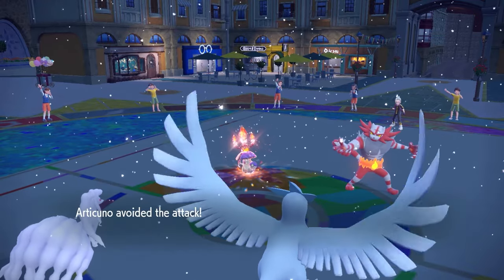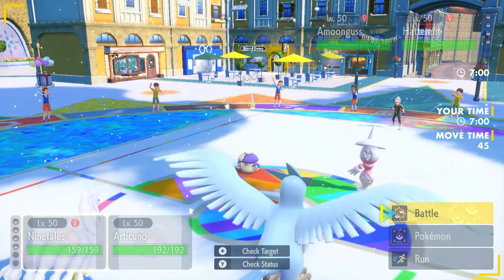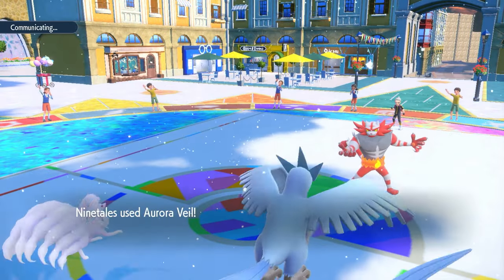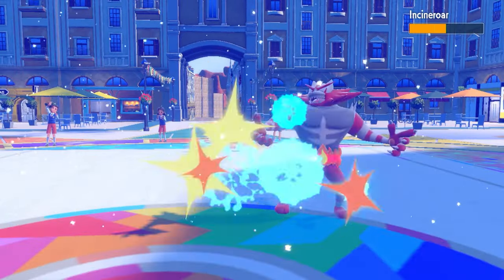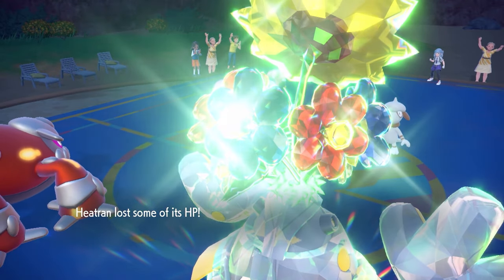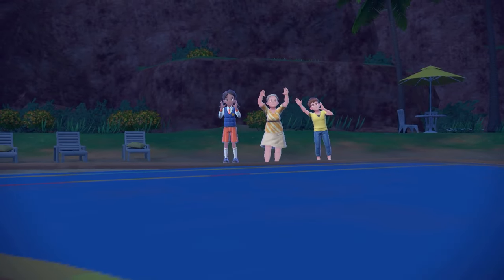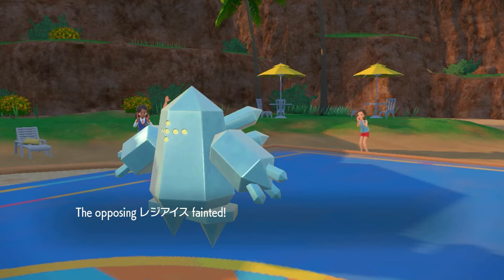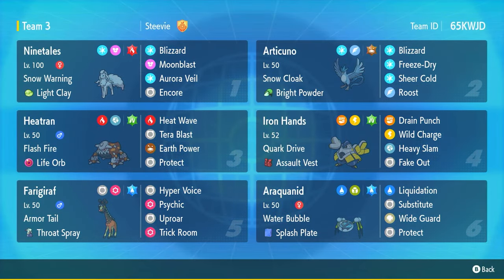SNOW CLOAK ARTICUNO CAN JUST DODGE EVERYTHING - Pokemon Scarlet & Violet VGC Regulation F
In todays video we try out a Bright Powder, Snow Cloak Articuno team that will have a 30% evasion boost under the snow. To set up our snow we have who else but Snow Warning A-Ninetales. This duo is an iconic snow duo. Articuno is able to dodge shots left right and center and is untouchable. Not only that, but it is able to get some massive OHKO with Sheer Cold onto some pokemon that you would never believe.

Let me know what pokemon or even gimmick you'd like me to build a team around.

PokePaste: N/A

Rental Code: 65KWJD

Clip - 0:00
Team Showcase - 0:17
Battle 1 - 2:59
Battle 2 - 10:19
Battle 3 - 16:56